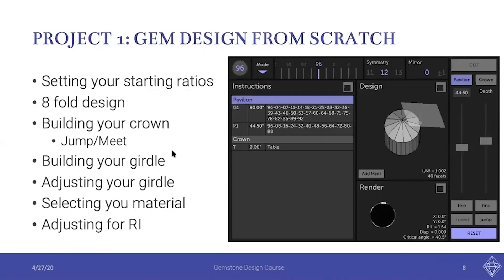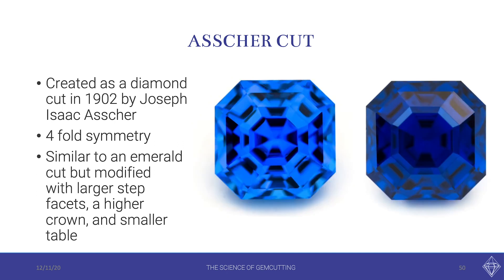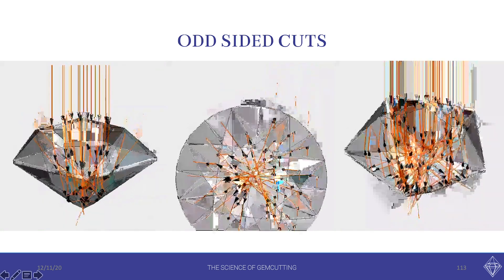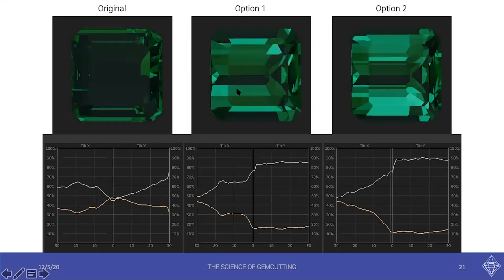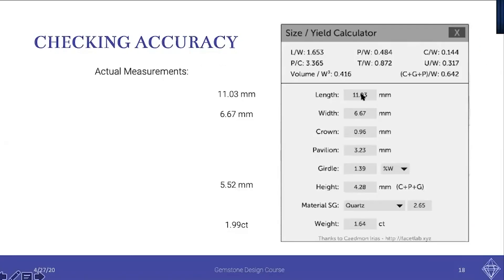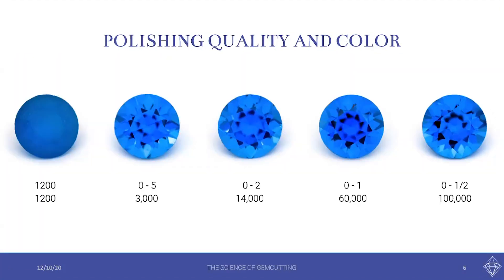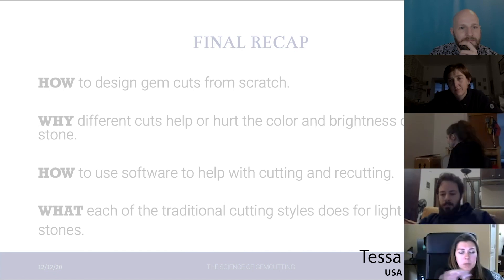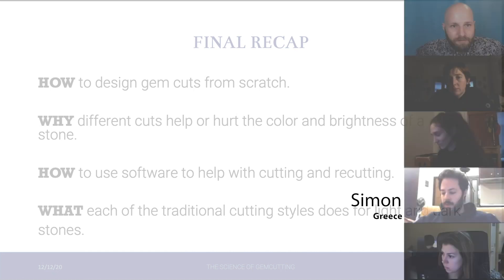The Science of Gemcutting Course Trailer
The Science of Gemcutting course combines traditional gemological knowledge with the advanced understanding of optics required for gemstone design and optimization. The course can be enjoyed by anyone in the gem and gemcutting trade who wants to dive deeper into the physical world of gemcutting.

This course will cover advanced optics that haven’t been previously presented; software design, design aesthetics (with a historic and scientific analysis of 25 classic cuts), along with an extensive exploration of color and how the cutter can manipulate and master it through cut design.

For more information and registration information about The Science of Gemcutting, please